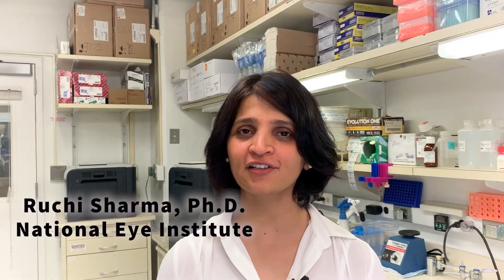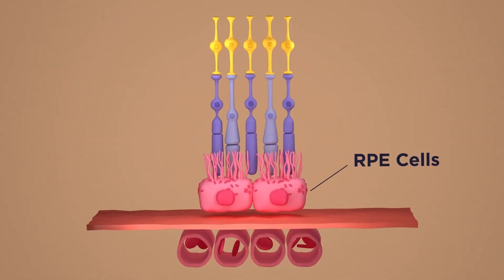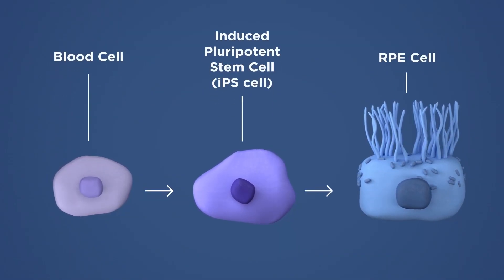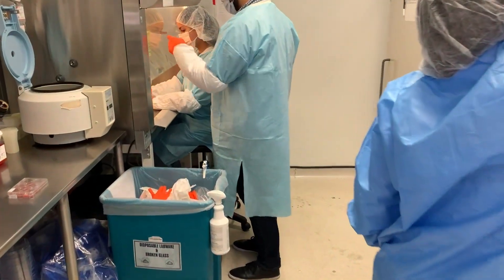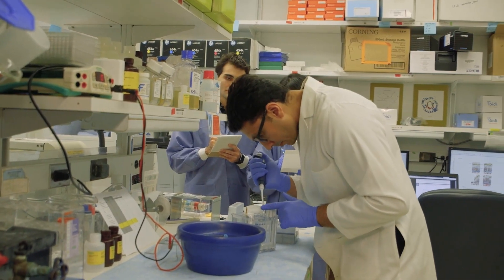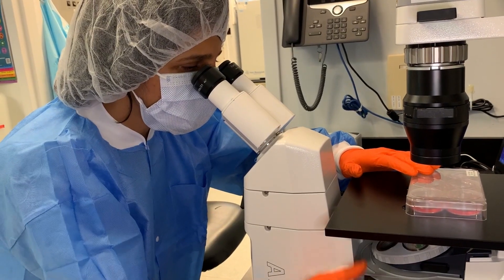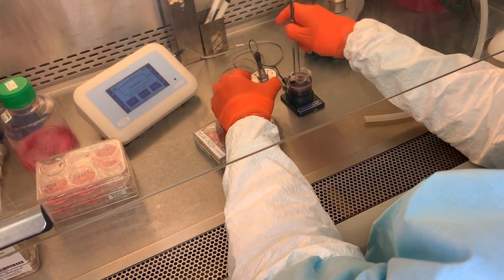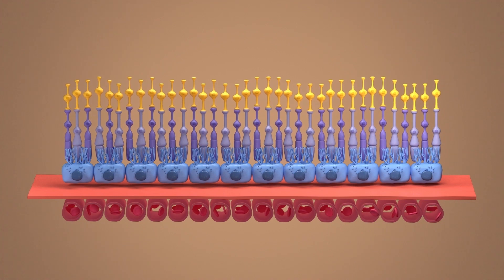Protocol for making patient-derived eye tissue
Scientists at the National Eye Institute published their protocol for making retinal pigment epithelium (RPE)—a layer of tissue that supports the light-sensing photoreceptors. The same protocol is being used to generate RPE for an ongoing clinical trial of patients with dry age-related macular degeneration (AMD).